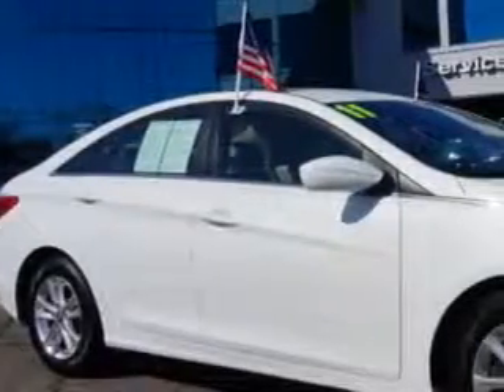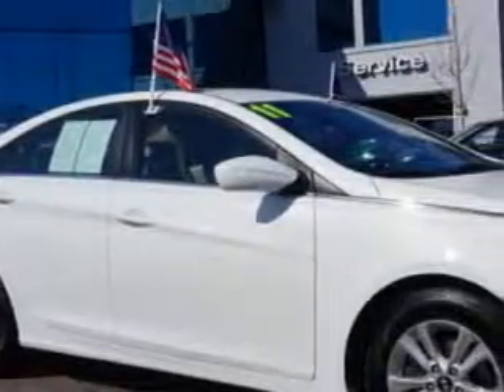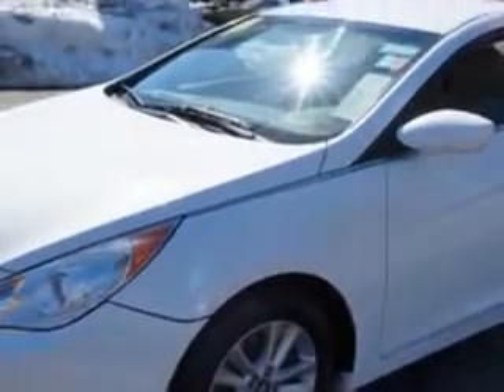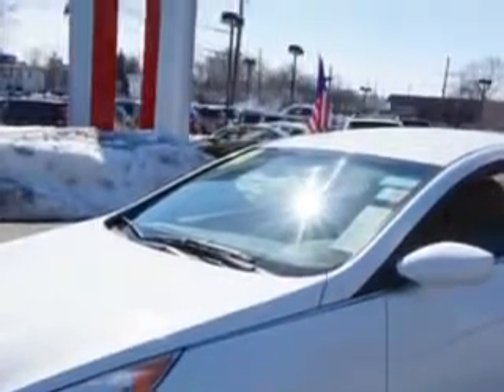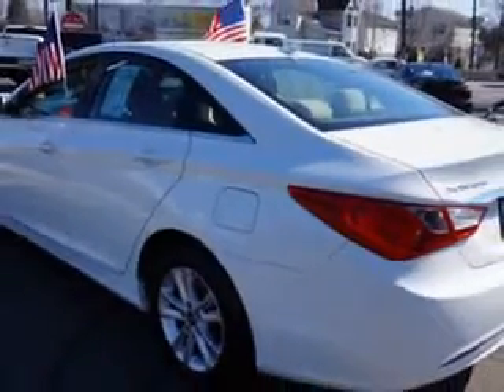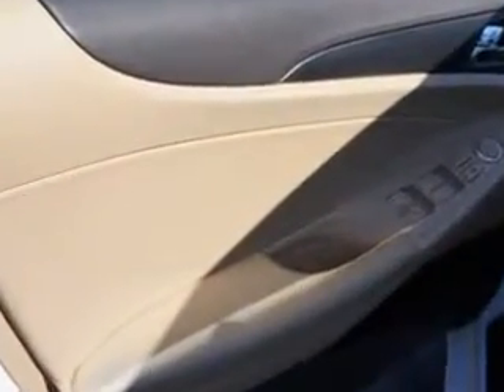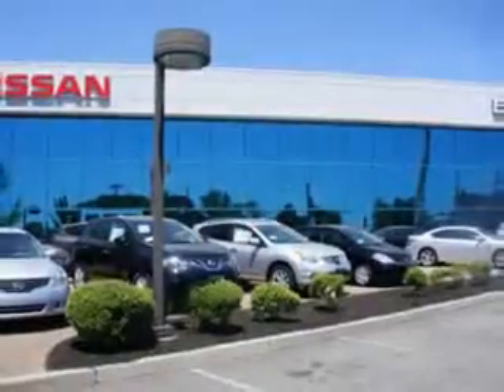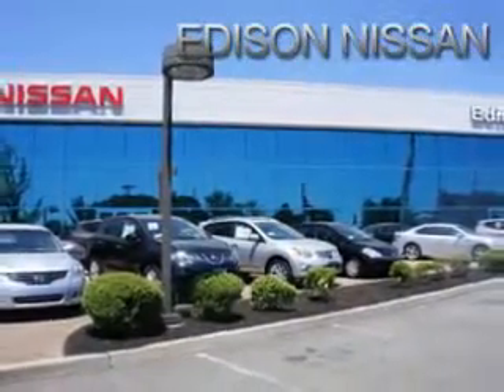2011 Hyundai Sonata Edison Nissan Edison, NJ 08817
Hyundai Sonata Imagine driving this Pearl White Hyundai Sonata 4 Dr Sedan, equipped with a 4 Cylinder engine and an automatic transmission with 76,284 miles.
MILES: 76,284
VIN:5NPEB4AC3BH050851

Edison Nissan
401 Route 1 South
Edison, New Jersey 08817